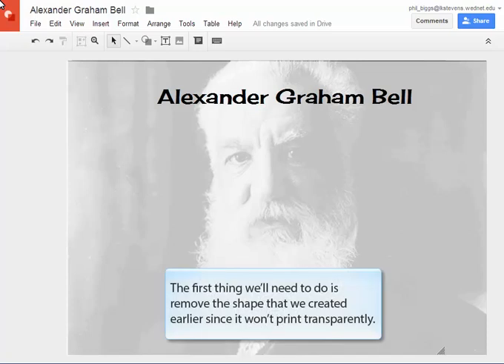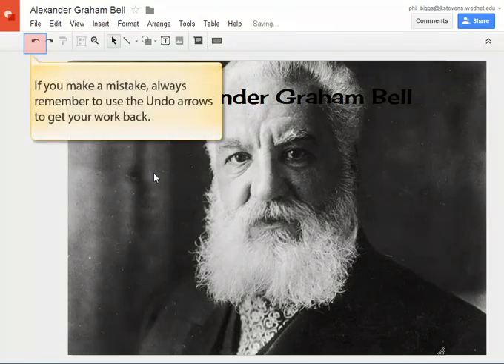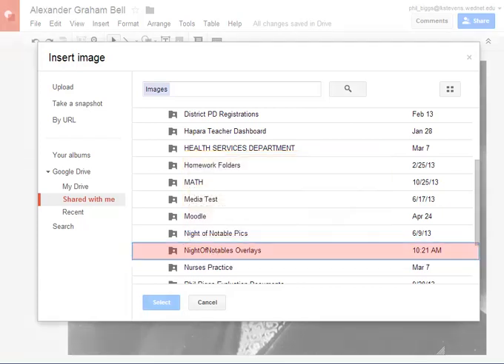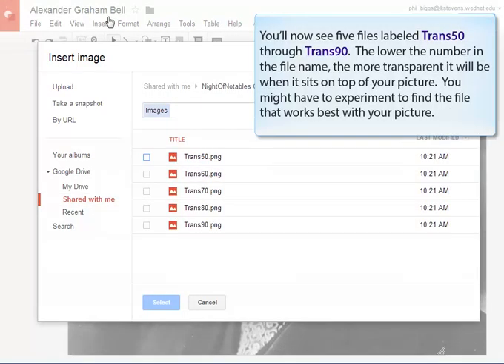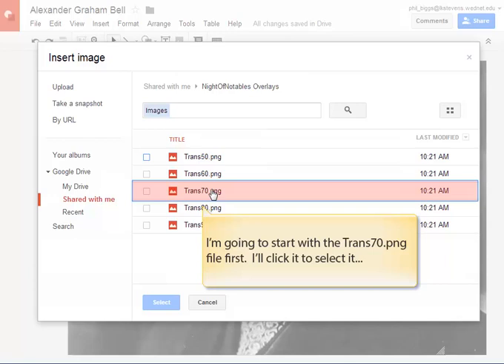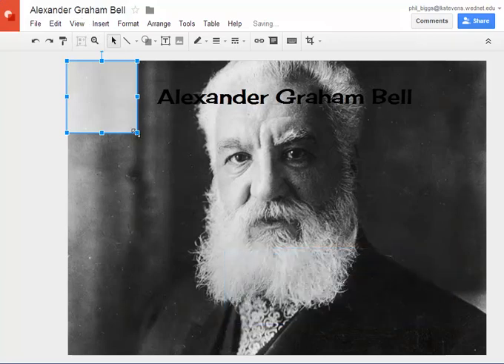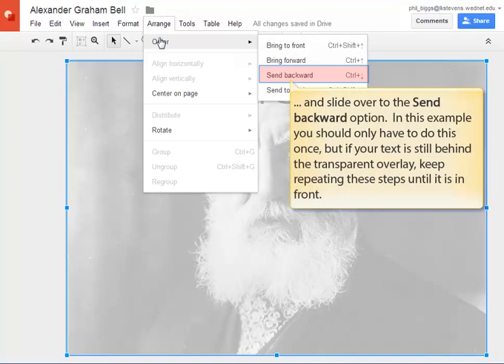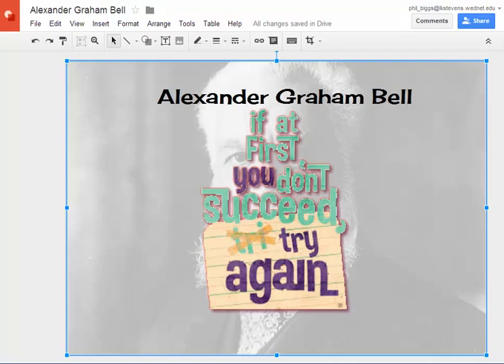Creating A Transparent Overlay In Google Apps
This video is in intended to help Highland Elementary Fifth graders create a transparent overlay over a picture to serve as a background to a notable person's timeline.